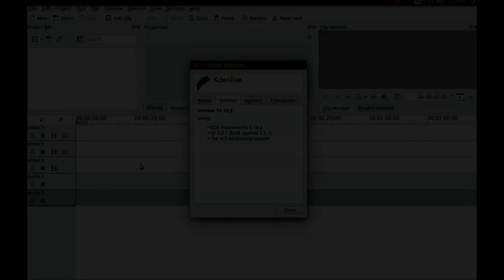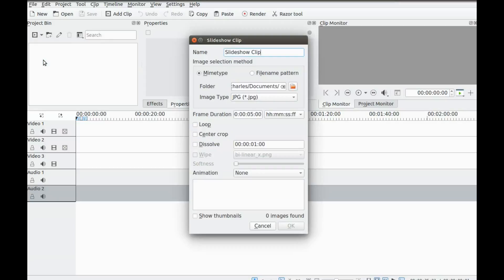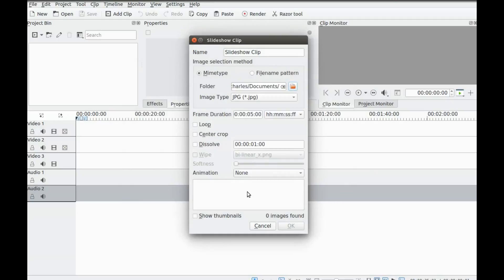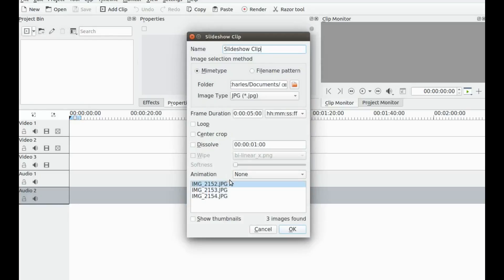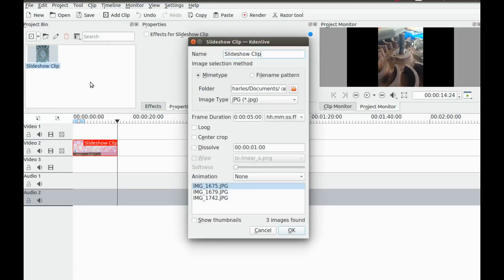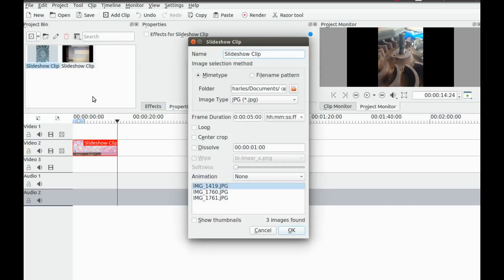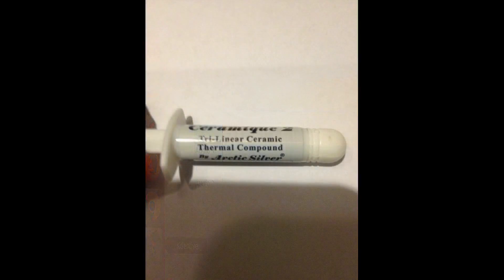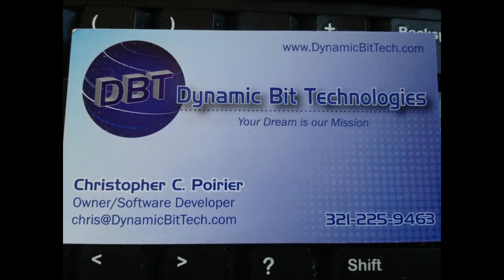Kdenlive How To Create A Slideshow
This is Redfeather from Grep Haxs in this video we will be showing you how to create
a slideshow using the slideshow feature in Kdenlive the version I am using is 15.18.0

Kdenlive is a free open source video editor and the best for Linux
click the arrow button and click on add slideshow clip

once you have done this a slideshow box should appear but notice there are no images
showing first of all there are no jpg in my document folder in order to show cause and effect

I have placed the photos I will be using in some test folders so let us look there
but wait the slideshow is not seeing them in the test folder but I will show you they are there

it took me a while to figure this out but apparently slideshow is document folder specific
this could cause other issues if you keep a lot of photos here and only want to use certain ones

notice once I have moved the images from the test folder to the face of the document folder slideshow
can now see them once you see this click OK

this brings the slideshow to the project window and then you can drag it to the timeline
you can also make more than one and add effects

the one thing you do not want to do is putting all three of your slideshow on the timeline together
because you most likely will lose some of the photos

the rest of this video will show my slideshow end results using Kdenlive

the intro/extro was provided by alexabaiu1 from his youtube channel